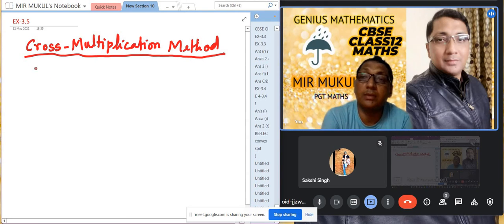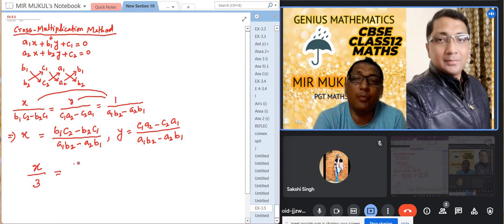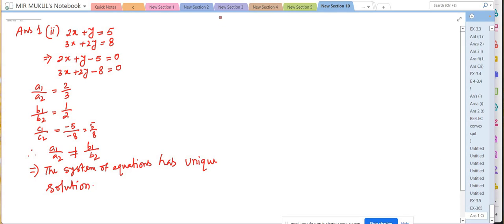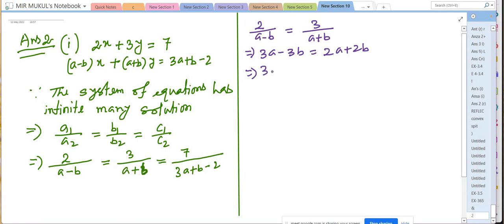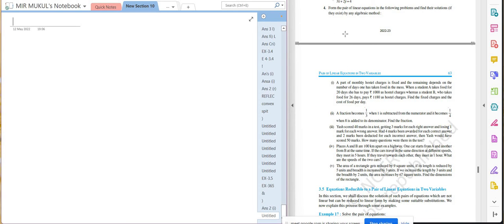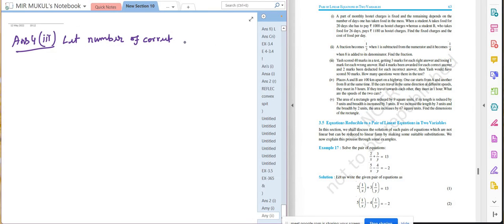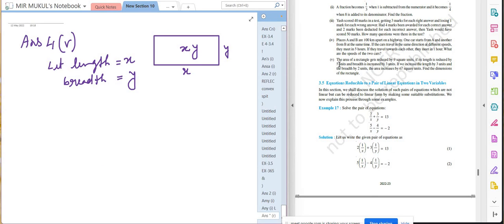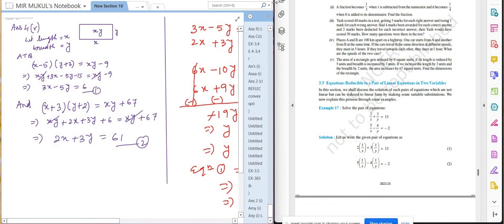L-4 PAIR OF LINEAR EQUATIONS IN TWO VARIABLES EX-3.5 /GENIUS MATHEMATICS/ CBSE CLASS 10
PAIR OF LINEAR EQUATIONS IN TWO VARIABLES EX-3.5 /GENIUS MATHEMATICS/ CBSE CLASS 10#